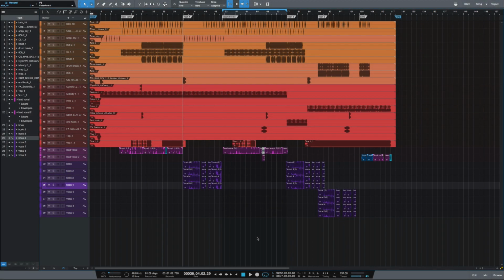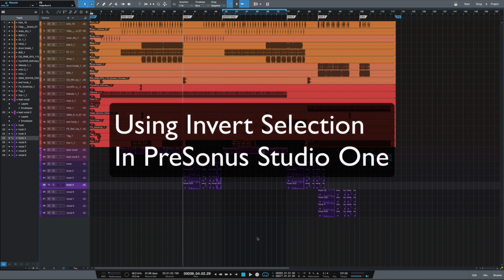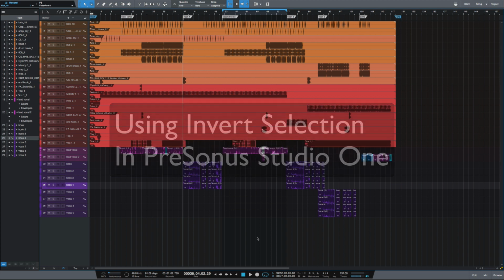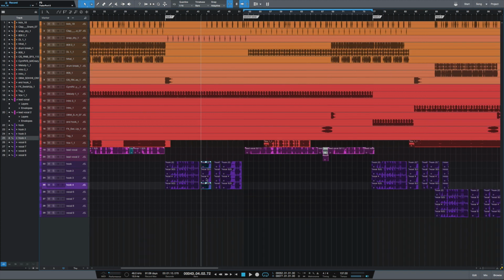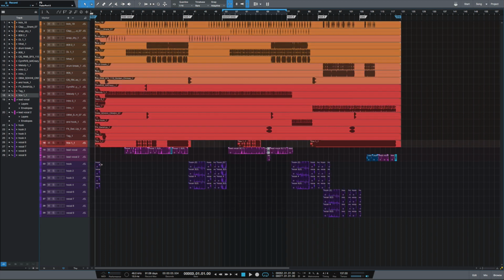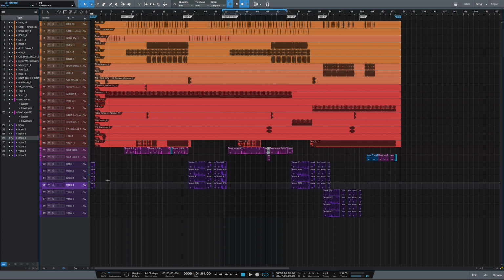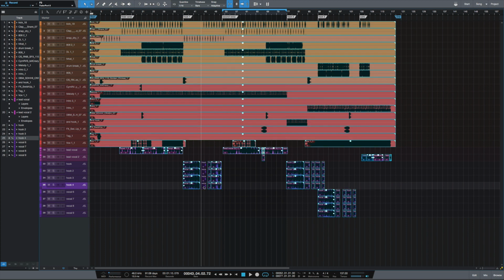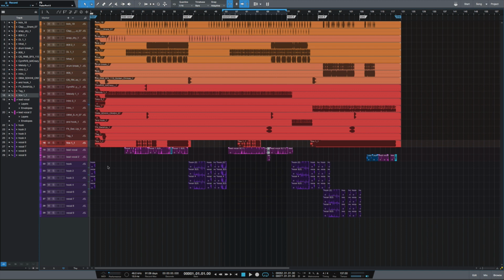Invert Selection In PreSonus Studio One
This video shows how to use invert selection in presonus studio one